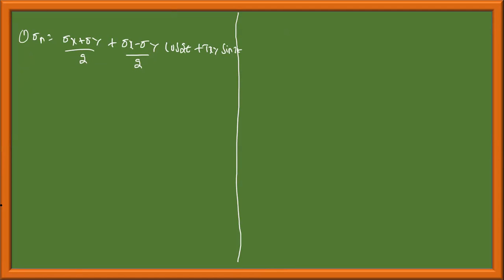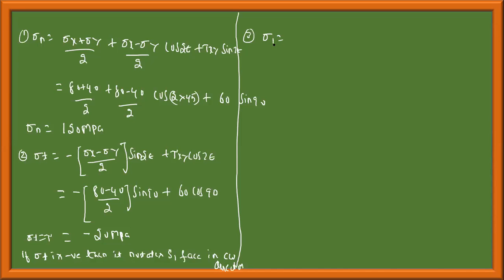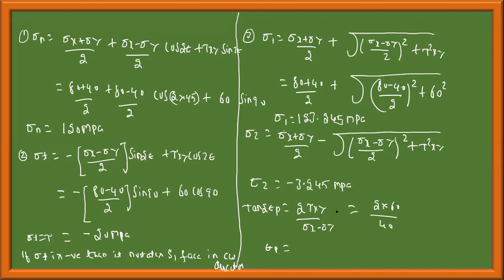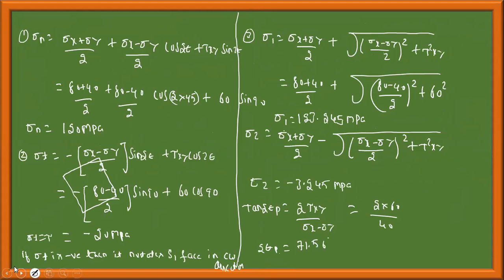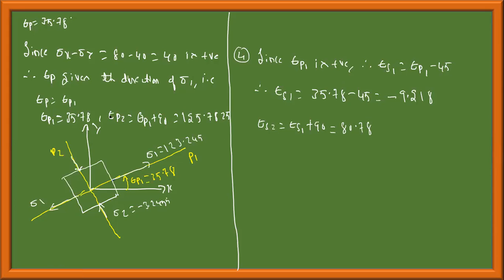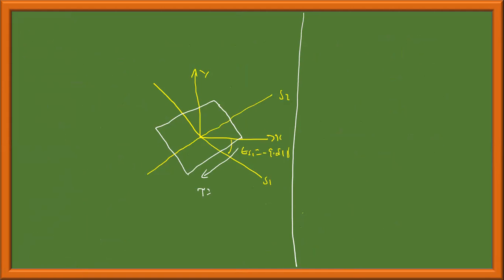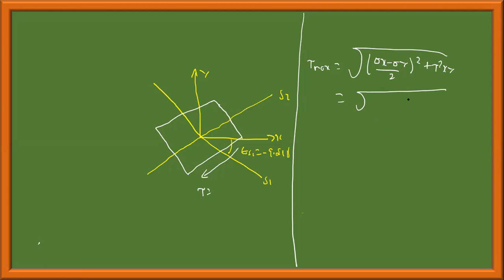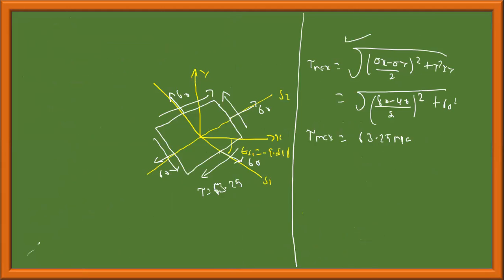Mechanics of Materials - 18MT33 Mod 2 Lec 11 Compound Stresses